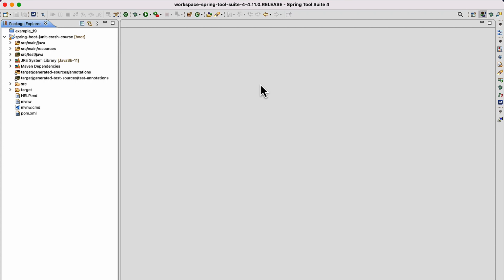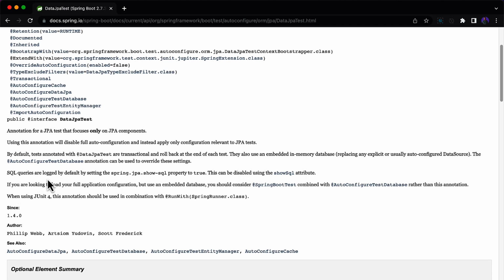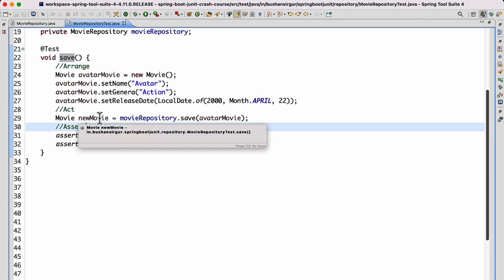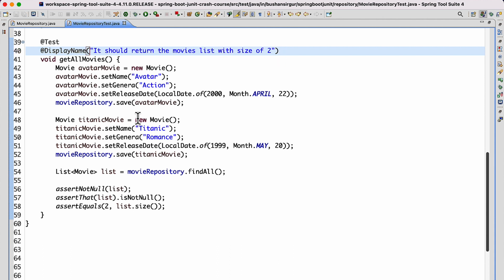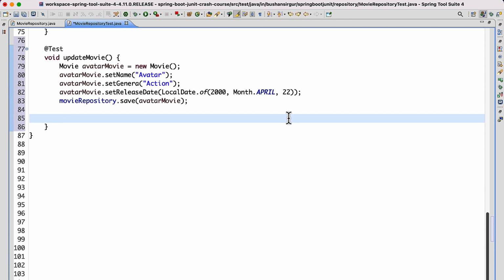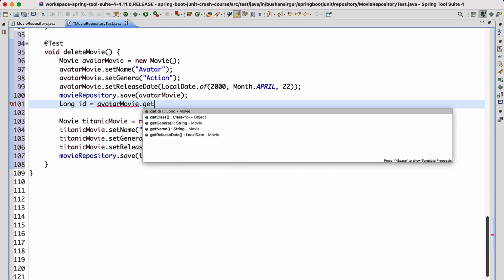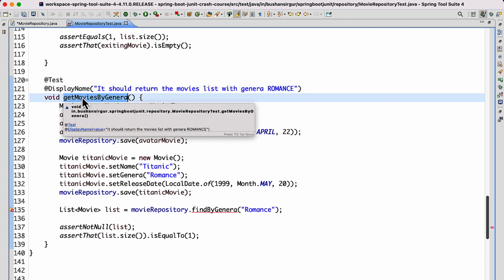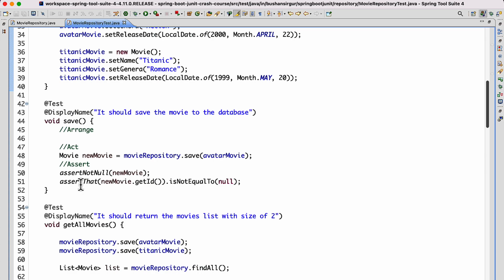Spring Boot Unit Testing with JUnit, Mockito and MockMvc - Part 1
Timestamps:
08:21 - Write JUnit Test Case for Save Operation
15:23 - Adding Custom Name to Test Case
16:40 - Write JUnit Test Case for Read Operation
22:39 - Write JUnit Test Case to Read Single Record
27:33 - Write JUnit Test Case for Update Operation
34:09 - Write JUnit Test Case for Delete Operation
38:20 - Write JUnit Test Case for JPA Query method
42:25 - Refactor the JUnit Test Cases to use BeforeEach annotation
Build Production Ready REST API with Spring Boot - Expense Tracker API
Build Spring Boot and Thymeleaf Real Time Web Application - Expense Manager
Full stack development with React (React Hooks) and Spring Boot
JSP and Servlets Complete Course
Gear I use -
Follow me to stay updated -